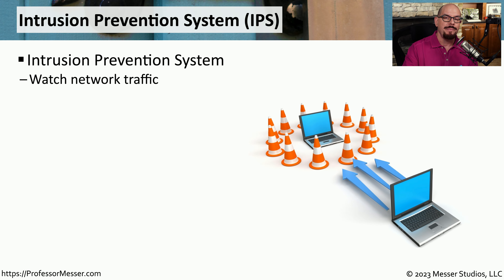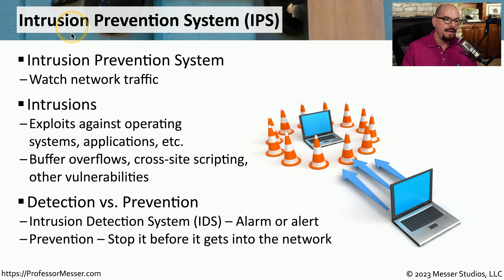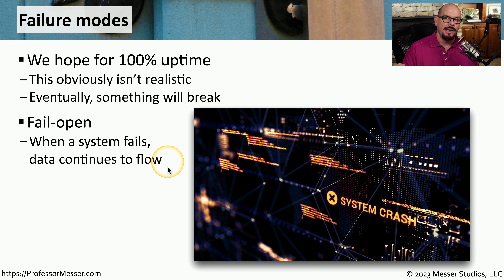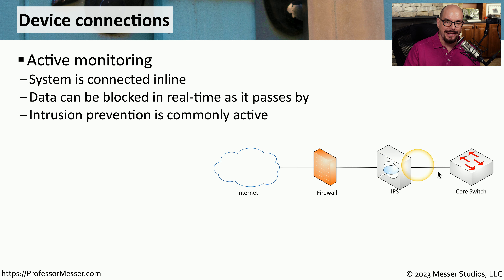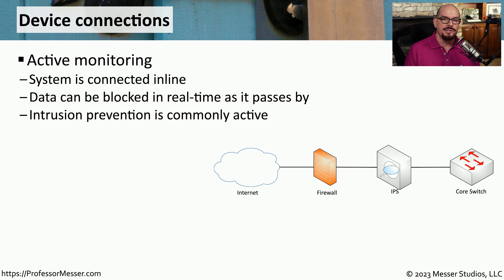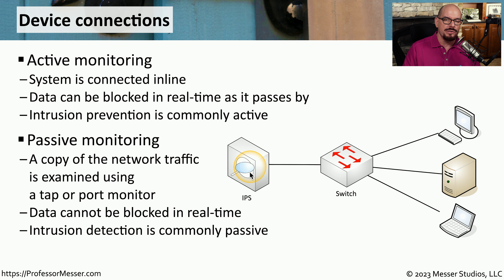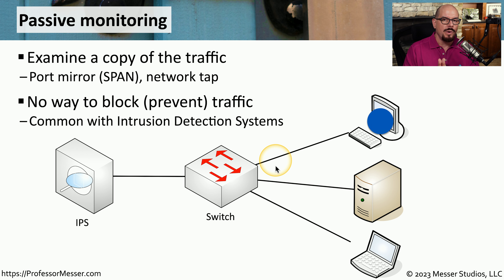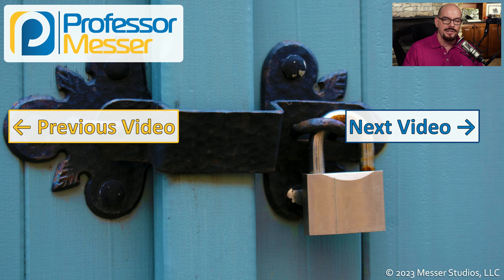Intrusion Prevention - CompTIA Security+ SY0-701 - 3.2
Intrusion prevention can be a useful method of blocking attacks against known vulnerabilities. In this video, you'll learn about IPS failure modes, device connections, and differences between active and passive monitoring.